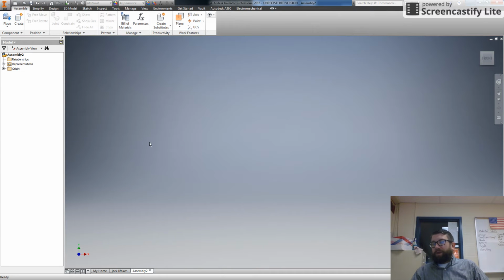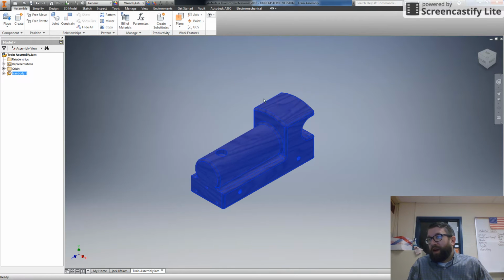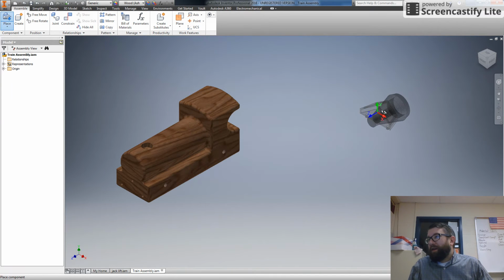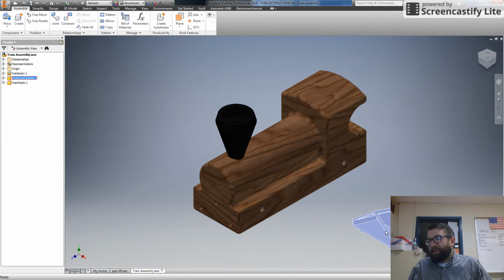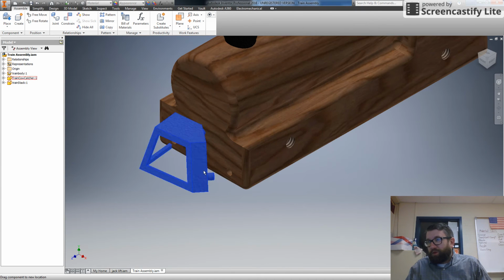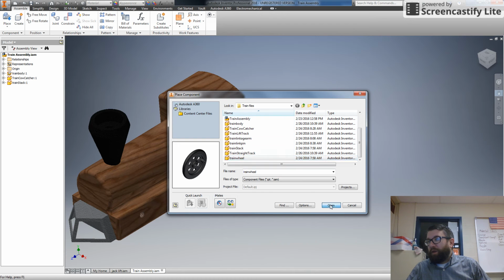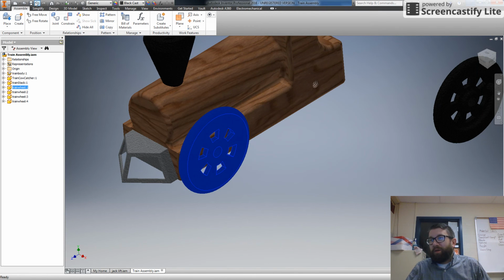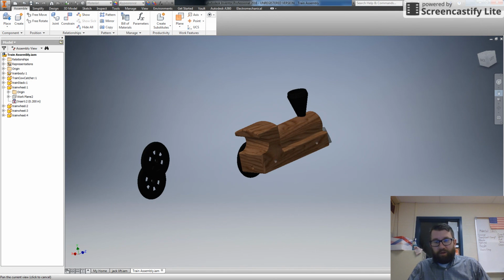PLTW IED 7.4 Assembly Train Part 1